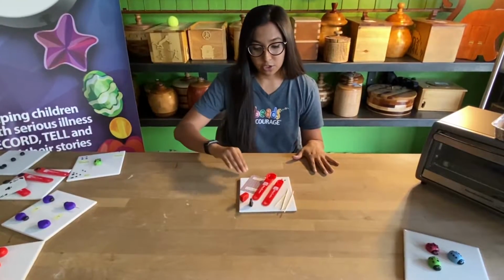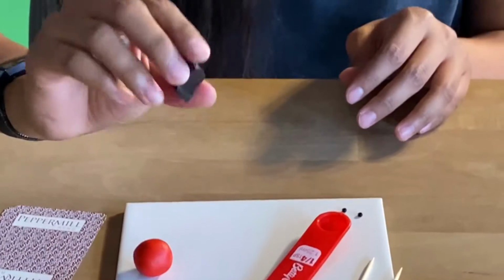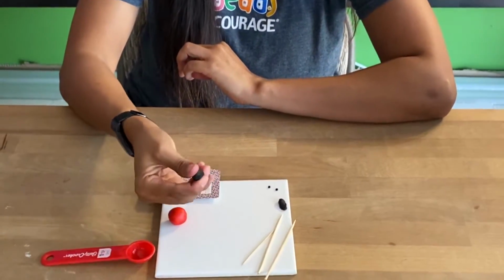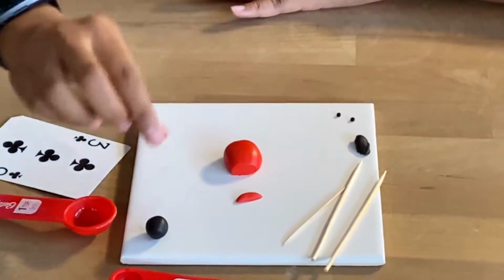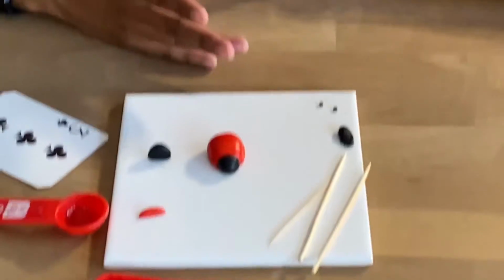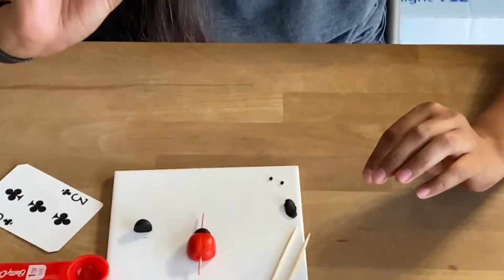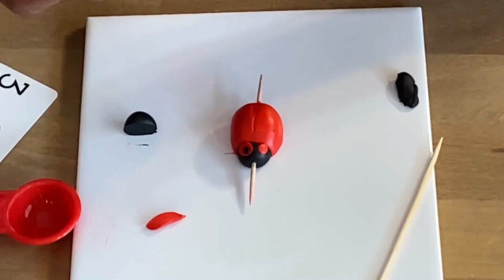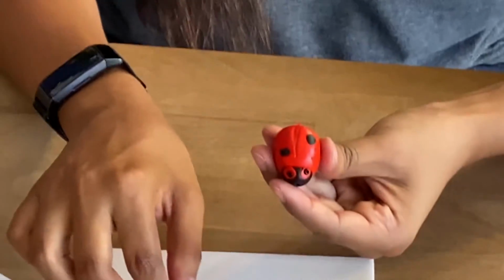LADYBUG BEAD - Beads of Courage Polymer Clay Bead Making Video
Follow along for easy step-by-step instructions to make a LADYBUG BEAD with the Beads of Courage Polymer Clay Bead Making Kit!